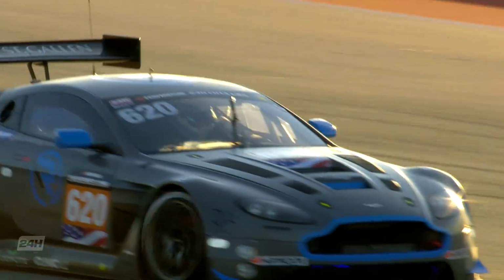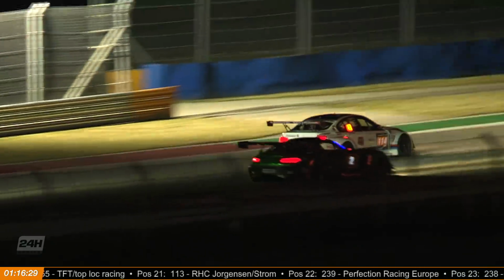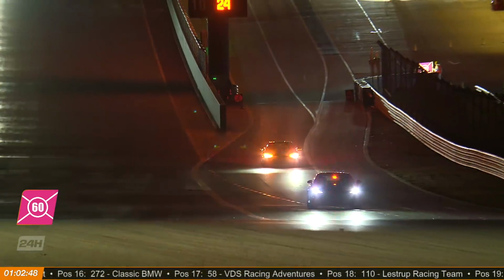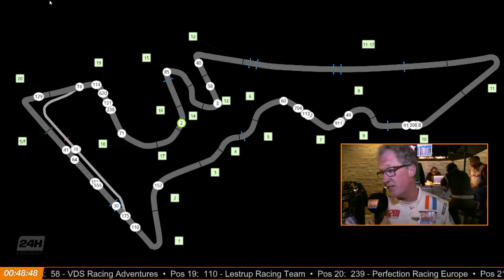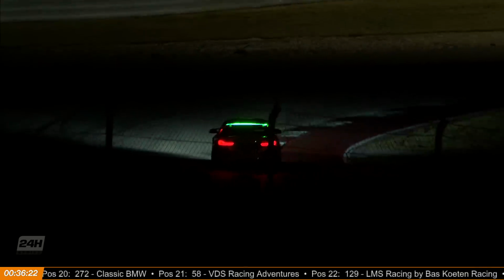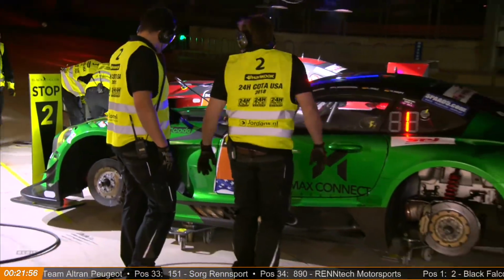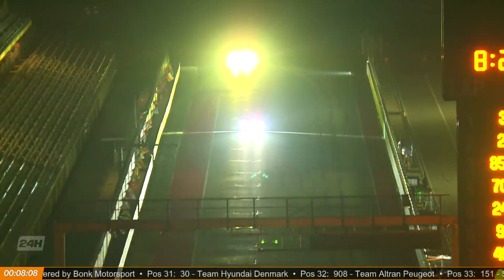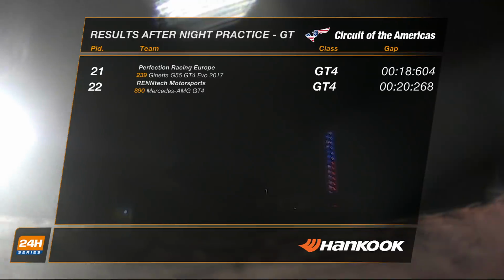Hankook 24H COTA 2018 - Night Practice